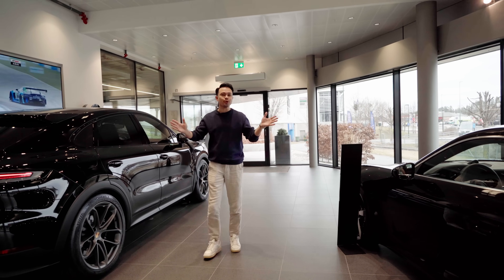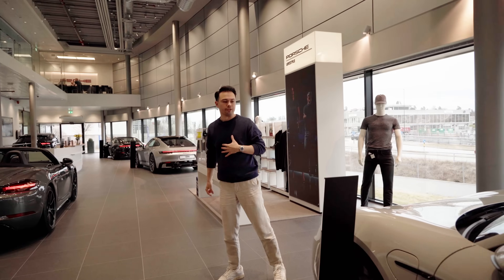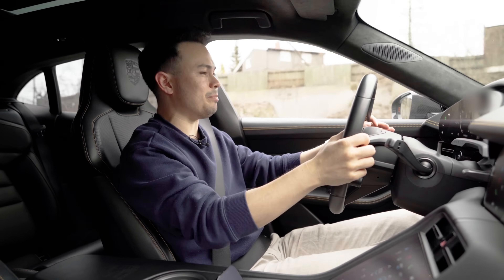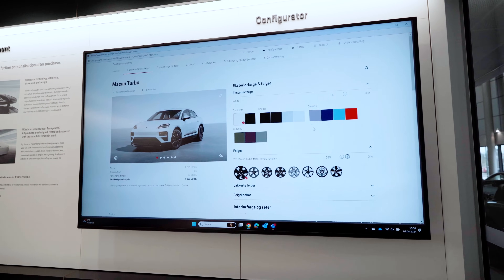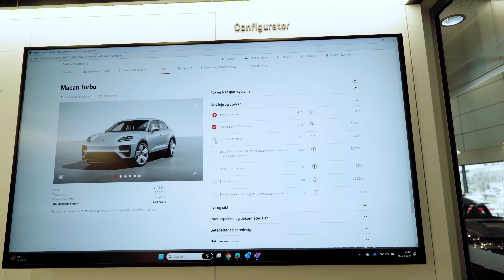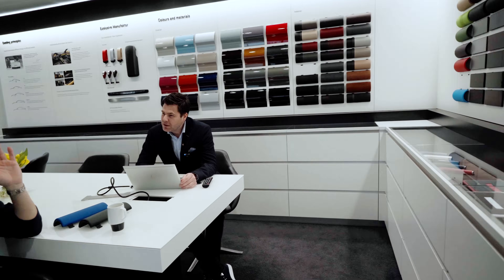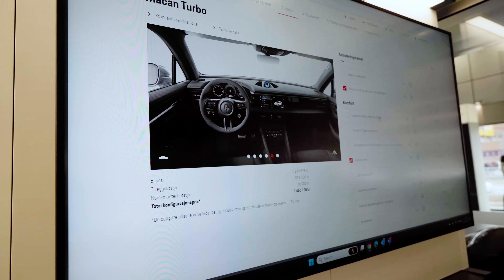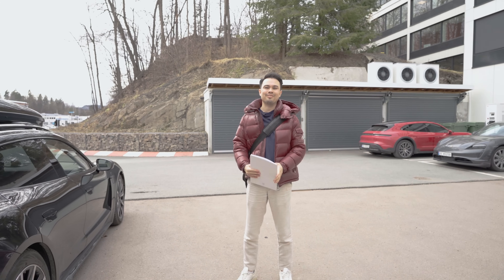I Bought A NEW Electric Car!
Krisrifa @ Instagram
Riisfalch @ Snapchat